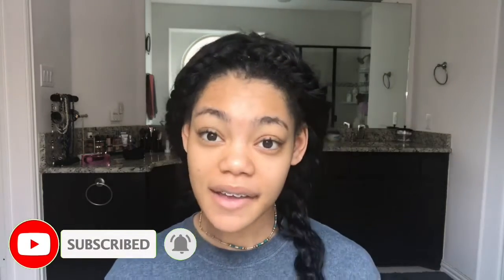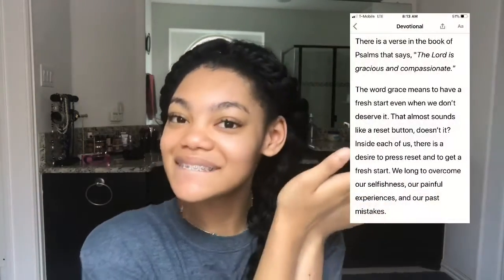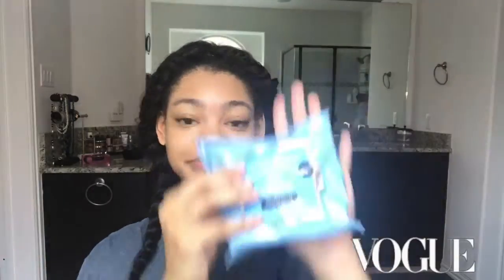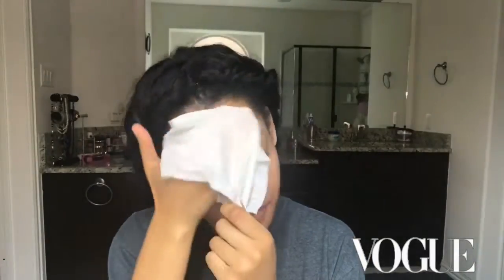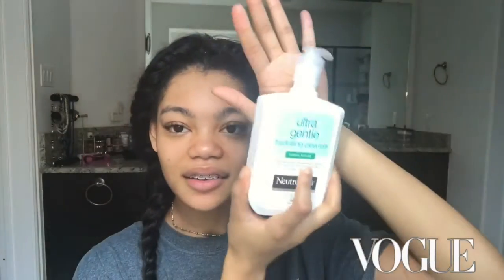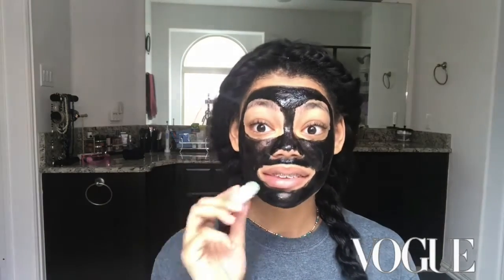My Vogue Skincare Routine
Be on the look out, videos up 2 times a week. I have missed every single one of you guys and am glad to be back💜 Want a chance to be featured on my YouTube channel... here’s how to

First follow me on the following social media platforms